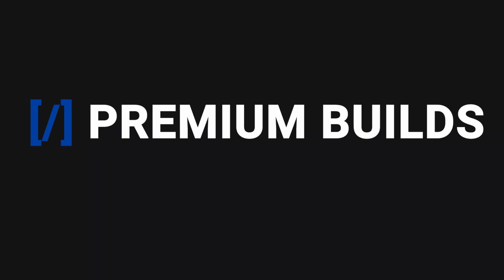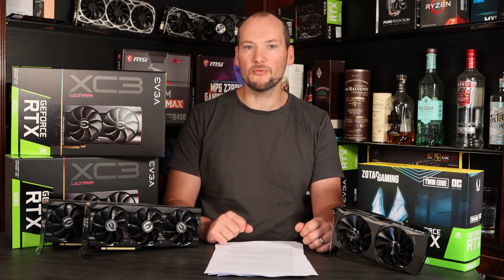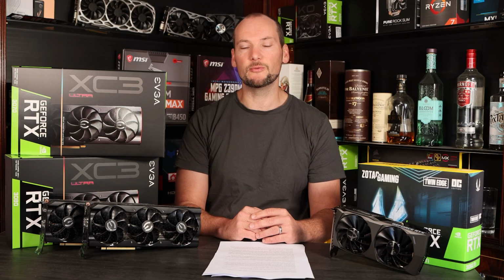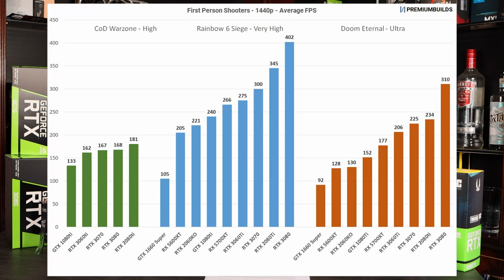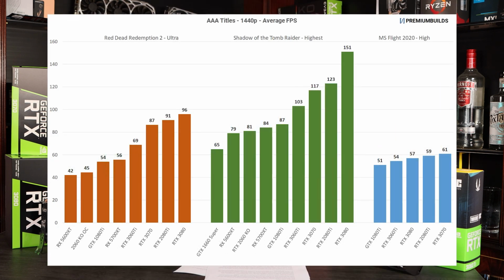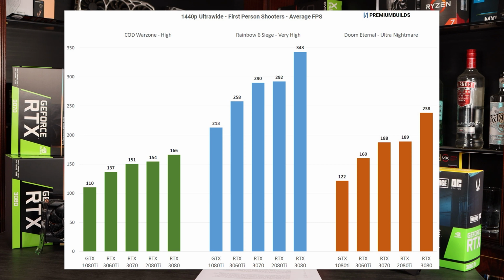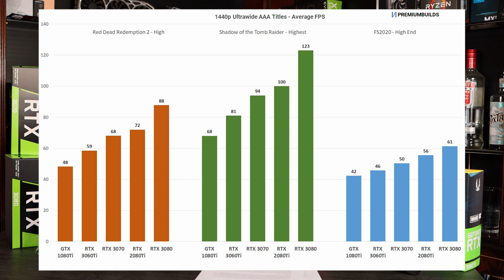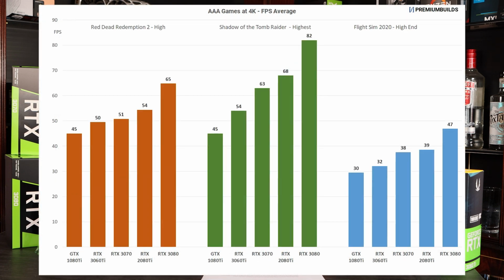Nvidia RTX 3060 Ti Vs 3070 Vs 3080: Which Should You Buy? (Benchmarks & Recommendations)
Need a recommendation on a parts list? - our dynamic PC configurator offering performance-optimized, great-value build part lists.

Featured in this video:
Zotac RTX 3060 Ti Twin Edge OC
EVGA RTX 3070 XC3 Ultra
EVGA RTX 3080 XC3 Ultra

In this video, we round up the Ampere GPUs currently available. .We've managed to lay our hands on the RTX 3080, 3070 and 3060Ti and we've put them through their paces at 1080p, 1440p, 1440p ultrawide and 4K.

We analyse the results and make some recommendations: Spoiler - the most impressive card here isn't the one you think it is!

We've tested Call of Duty Warzone with a 5-minute battle royale run, Rainbow 6 Siege, and Doom Eternal. For AAA titles we've benchmarked Red Dead Repemption 2, Shadow of the Tomb Raider, and Flight Simulator 2020. Over 200 benchmark runs combined give us the data to give you informed advice on which card is right for your needs.

Timestamps:
0:00 - Introduction
0:17 - The games and test methodology
1:54 -  The Benchmark System
2:04 -  3D Mark Synthetic tests - Fire Strike, Time Spy, Port Royal.
3:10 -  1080p First Person Shooters
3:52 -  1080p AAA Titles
5:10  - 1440p First Person Shooters
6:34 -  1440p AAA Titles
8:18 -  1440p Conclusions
8:37 -  Ultrawide 1440p First Person Shooters
9:13 -  Ultrawide 1440p AAA Titles
10:02 - Ultrawide conclusions

10:56 - 4K FPS and AAA titles
12:02 - Overall conclusions and Recommendations